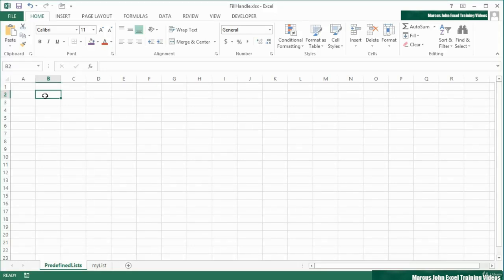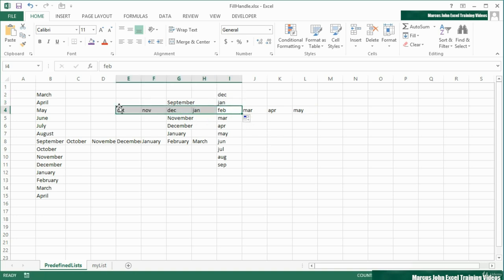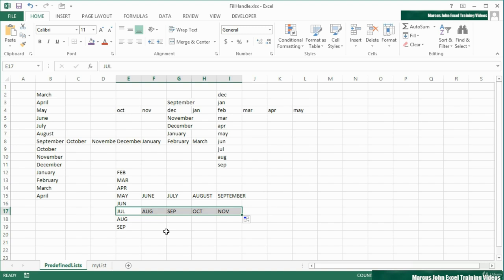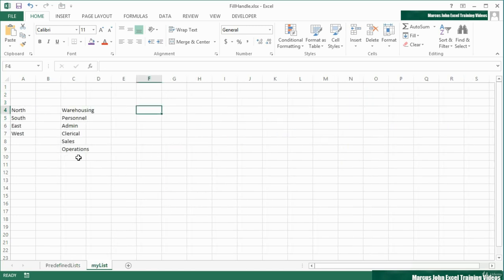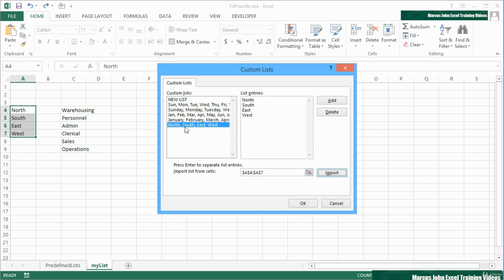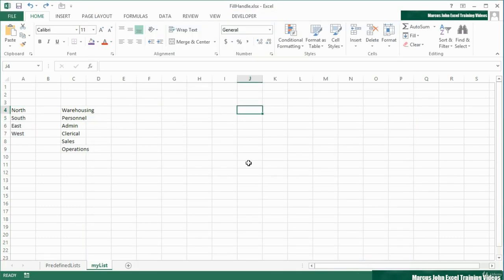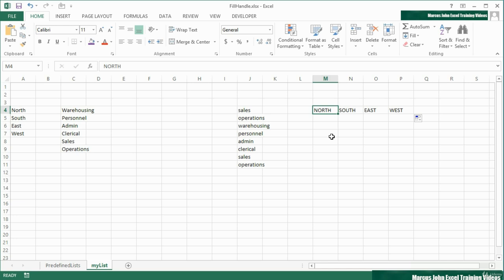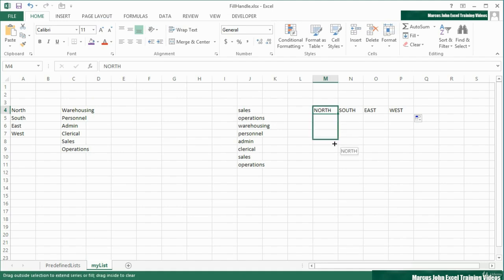Data Analysis for Beginners-9 Create Your Own Fill Handle Lists new | excel tutorial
🎥 Welcome to Learn & Grow with Me – Your Ultimate Excel Learning Hub! 🚀

In this video, I’ll walk you through. Whether you're a complete beginner or looking to sharpen your skills, this tutorial is designed to make Excel easy, fun, and practical for everyone.

📊 What You’ll Learn in This Video:

Step-by-step instructions on [specific topic, e.g., "how to use VLOOKUP, IF statements, and PivotTables"].

Tips and tricks to save time and work smarter in Excel.

Real-world examples to help you apply these skills immediately.

Excel is one of the most powerful tools for data analysis, budgeting, project management, and more. Mastering Excel can boost your productivity, enhance your resume, and open doors to new opportunities.

💬 Got Questions?
Let’s build a community of Excel enthusiasts who learn and grow together.